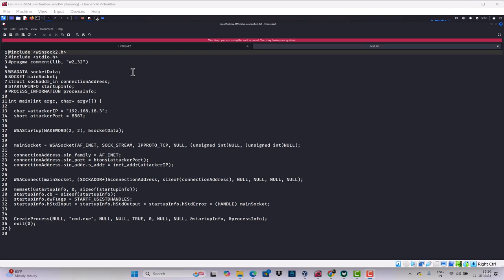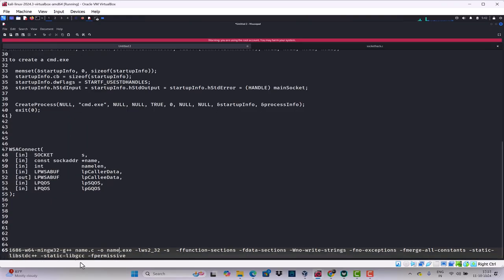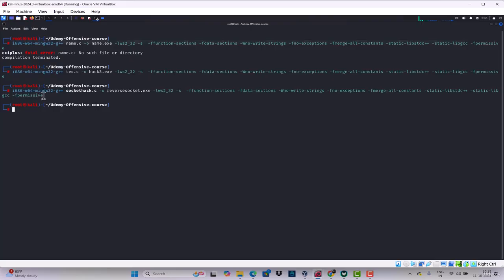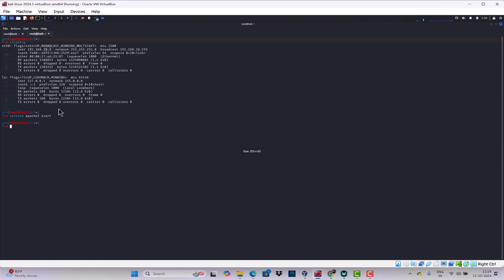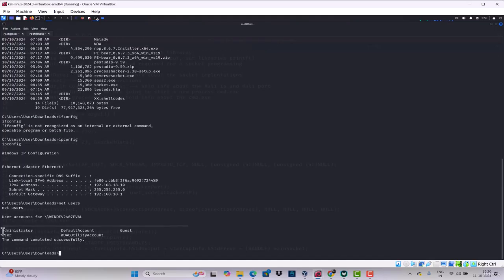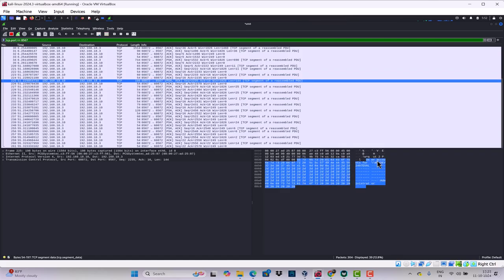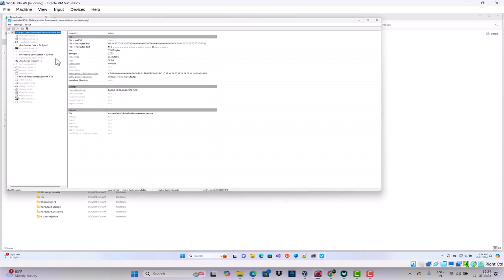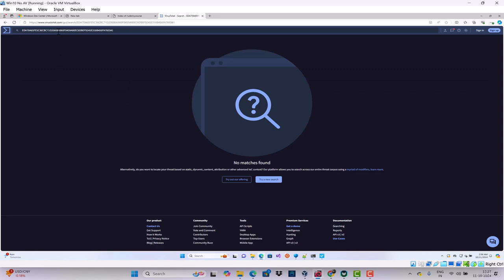How Command & Control Works in Ethical Hacking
Command and Control (C2) is how attackers communicate with compromised systems.
This video explains how C2 works from an ethical hacking and cyber security perspective.
Command & Control plays a key role in many cyber attacks, but understanding it is essential for both attackers and defenders.
In this video, we break down how C2 communication works, why it’s used, and how security teams detect it.

What you’ll learn:
✔ What Command & Control (C2) is
✔ How attackers communicate with systems
✔ Ethical hacking perspective
✔ Defensive detection basics
✔ Why C2 matters in cyber security